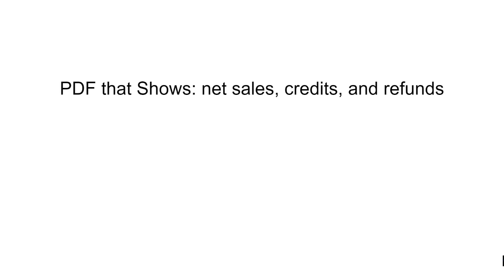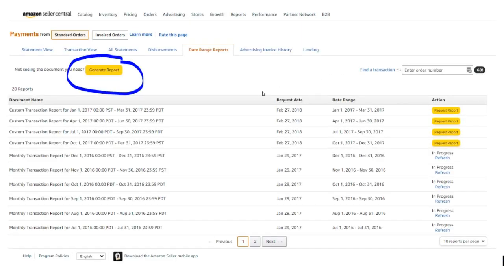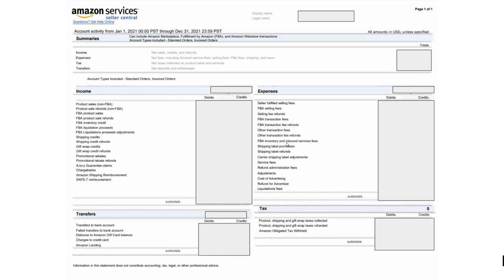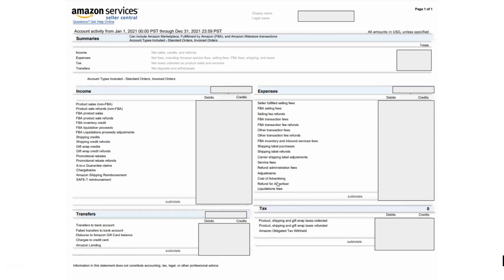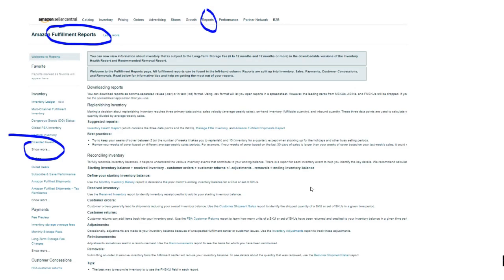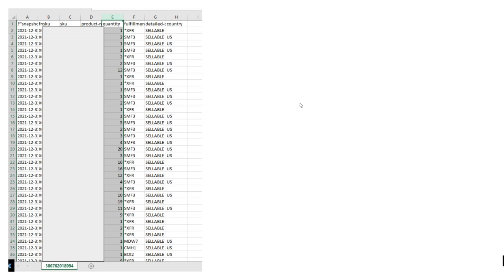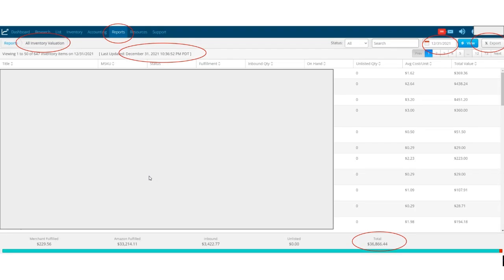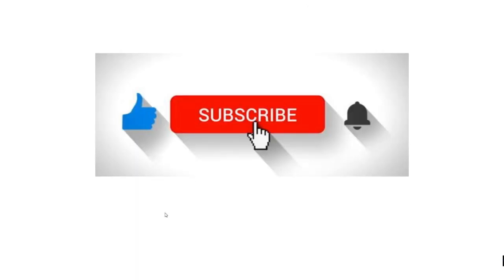Pulling End of the Year Reports for 2021 - Amazon FBA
Fetch Rewards: 649XC Shop
Pogo: 3D18K

Un-Gating:
Nike/Underarmour: Eastbay is hit or miss, Finishline also suggested